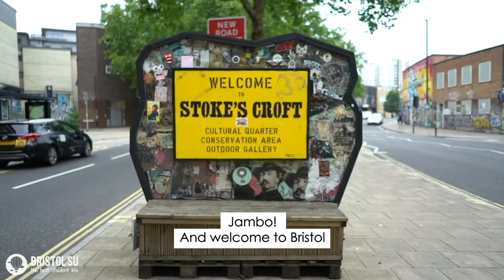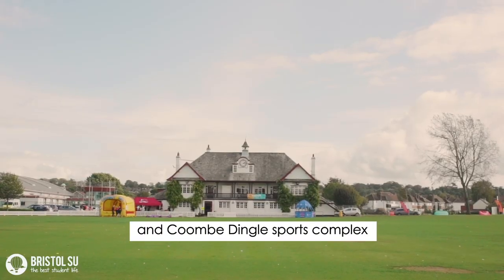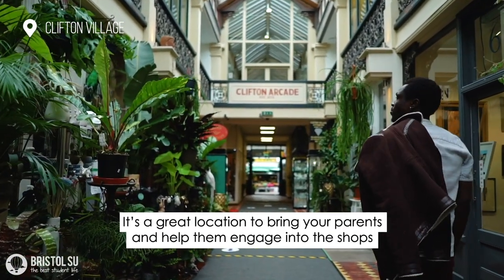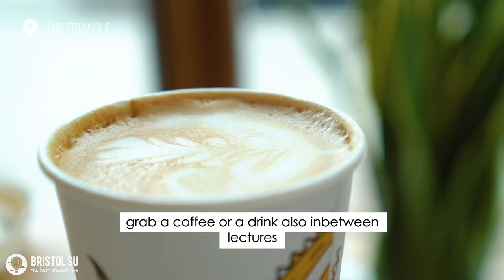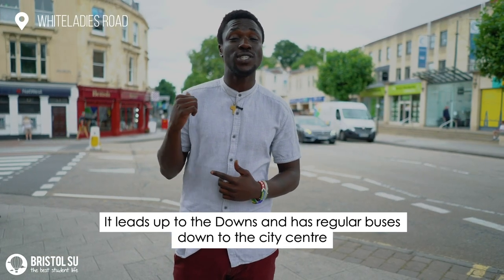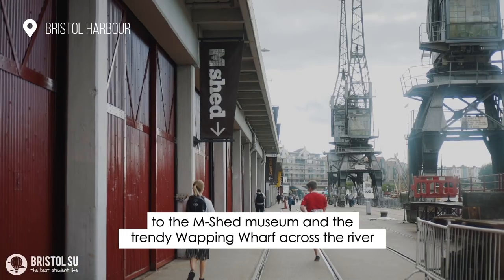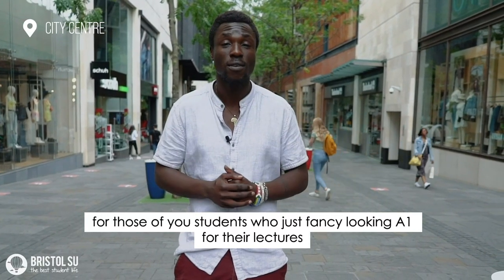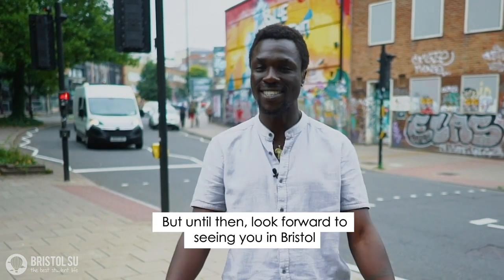Bite-sized tour of Bristol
A bite-sized student tour of the city of Bristol. Featuring popular spots around Bristol city centre and tips on where to visit.